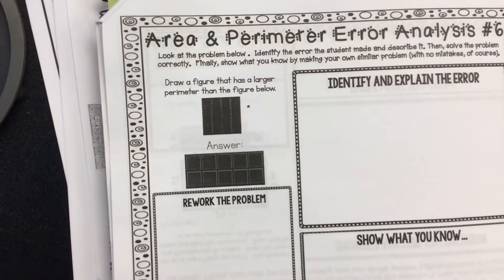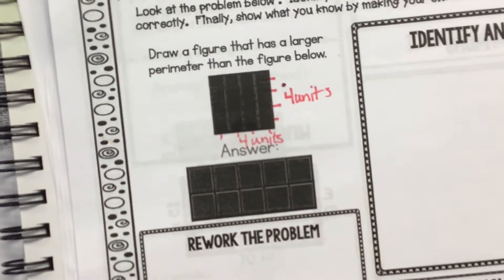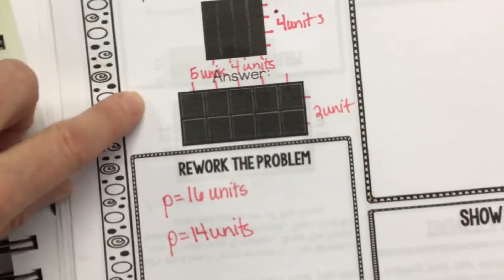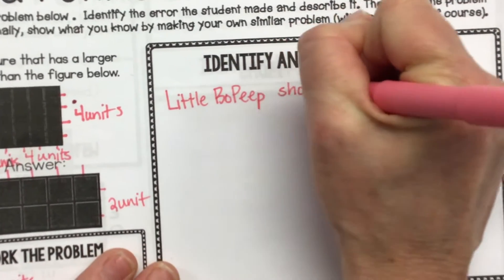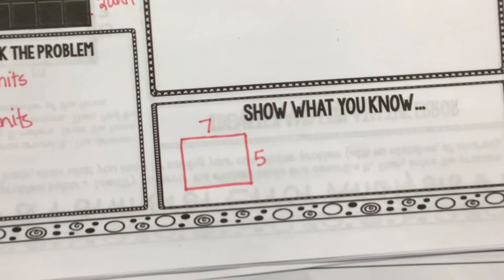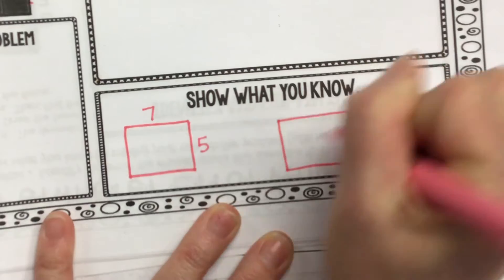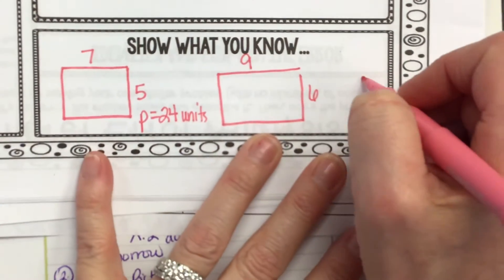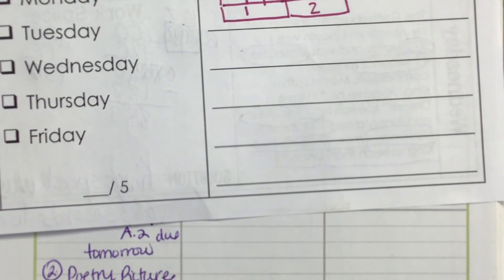Area perimeter error analysis 6 - block 1